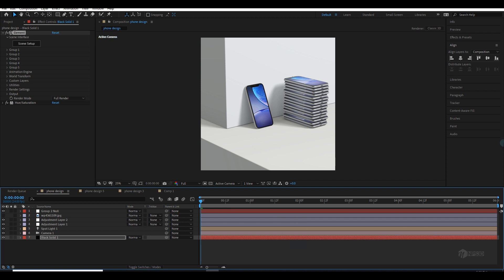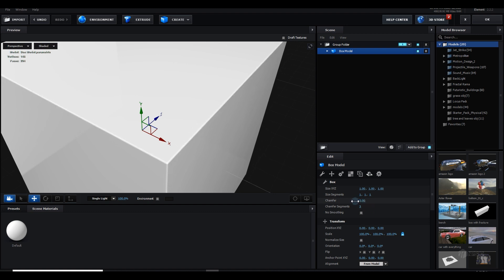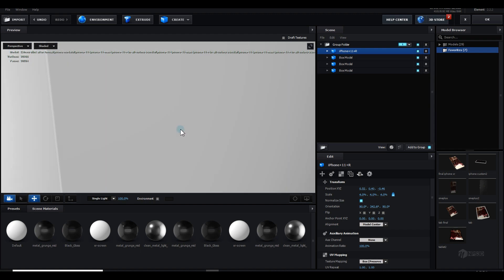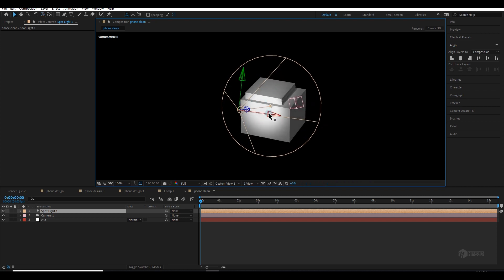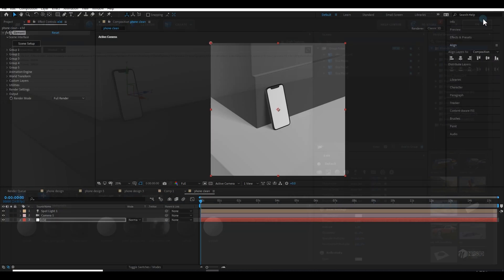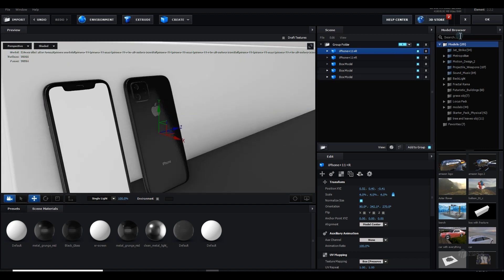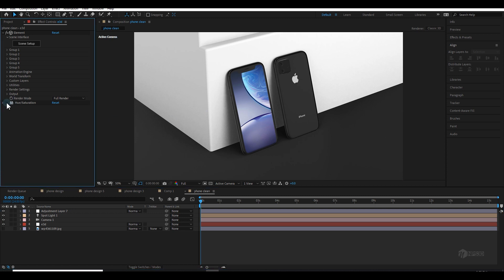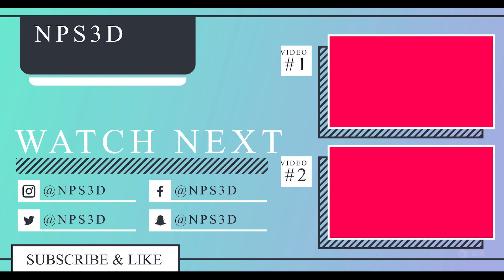Minimal and Clean 3D Promo Design in Element 3D | After Effects | Tutorial | Nps3D | 2020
Clean 3D Promo Design in Element 3D | After Effects | Tutorial | Nps3D | 2020

There are not enough videos available regarding this topic so, I thought why not we should make it

⚫ELEMENT 3D TIPS AND TRICKS TO SPEED UP YOUR WORKFLOW | ELEMENT 3D |AFTER EFFECTS | NPS3D | 2019

Support me Buy Products from here 💕
⚫Gears I use:

My Camera
My Lense
My Mic
My Monitor
My Mouse
My Keyboard
My Cpu
My GPU
My HDD
My SSD
My Ram
My Motherboard
My PSU
My Cpu Coller
My Pc Case